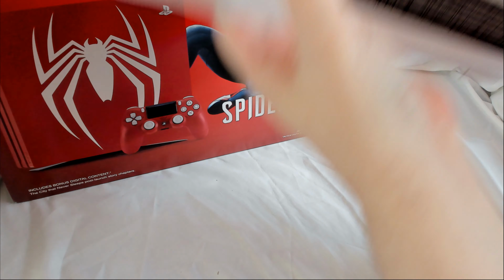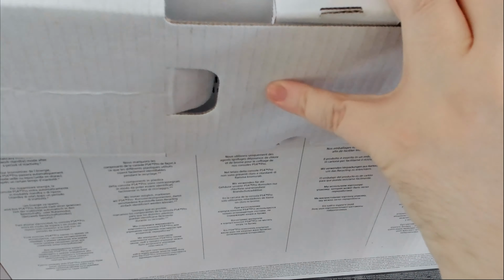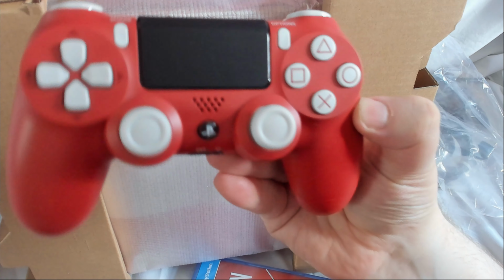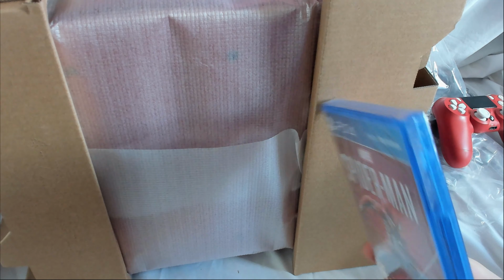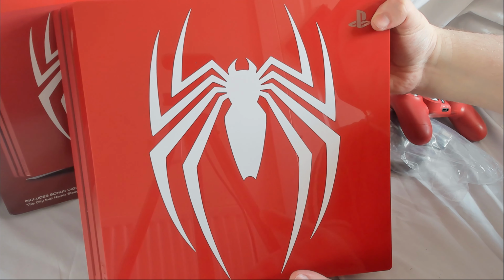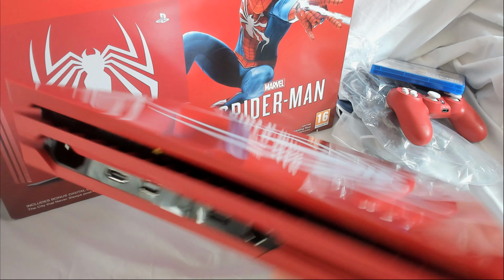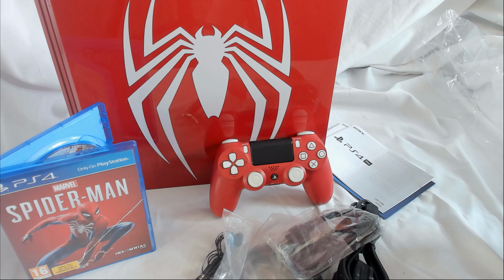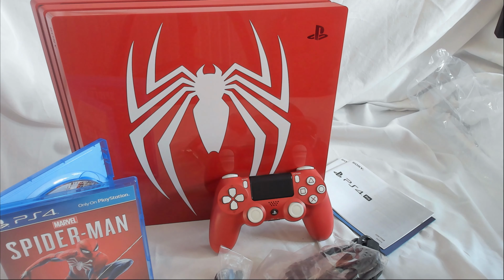Marvel's Spider-Man PS4 Pro Limited Edition Unboxing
Bond opens up the Spider-man PS4 Pro Limited Edition. This style is also available as a PS4 Slim.